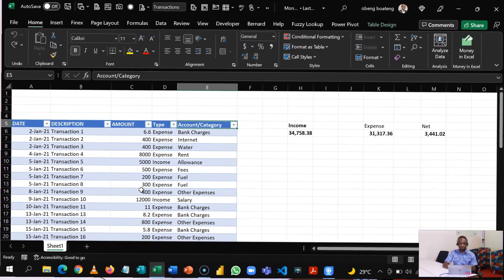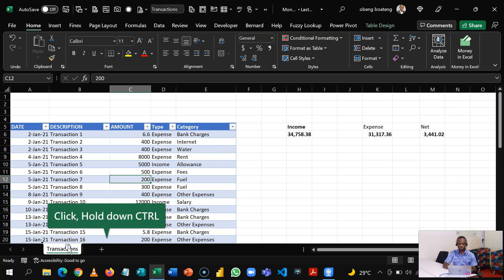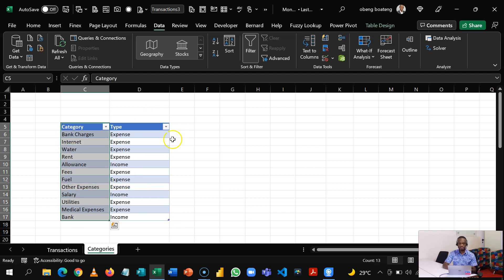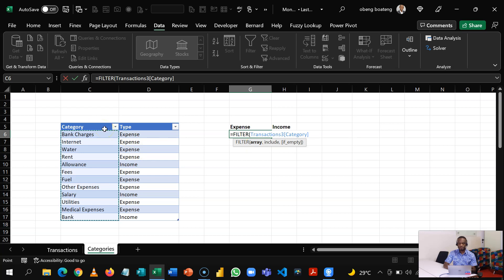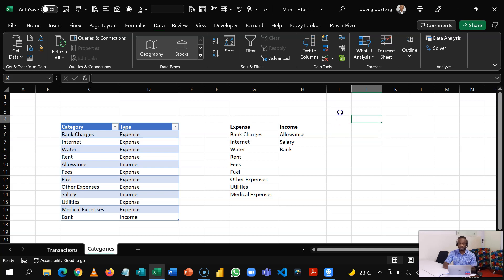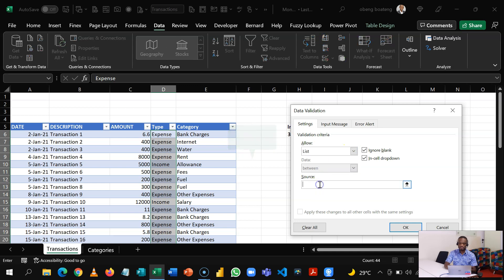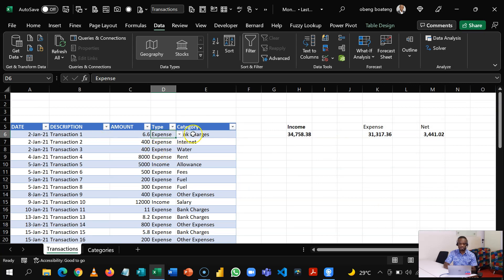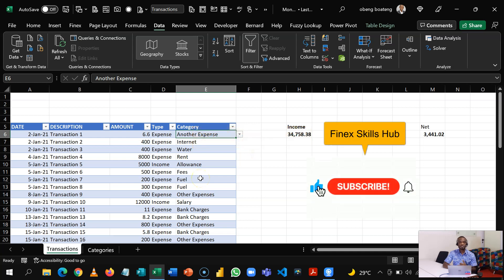Create a dynamic drop down list to show Income and Expense classes - Bernard Obeng Boateng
In this second episode of Money Matters with Excel, we explore how you can use UNIQUE, FILTER and XLOOKUP to create a dynamic drop-down that will show all your Income or Expense categories when you are entering your financial transactions.